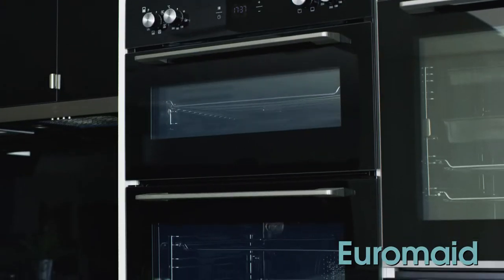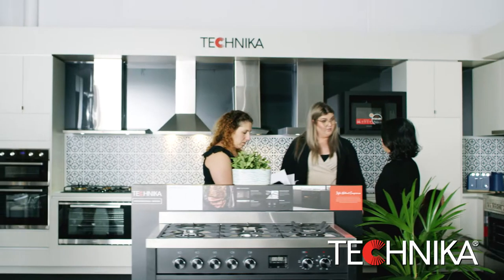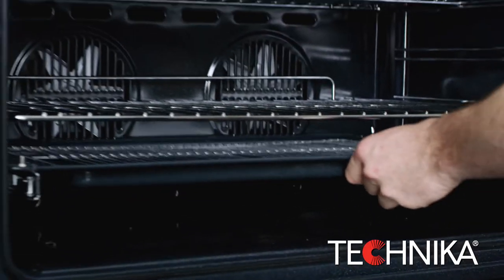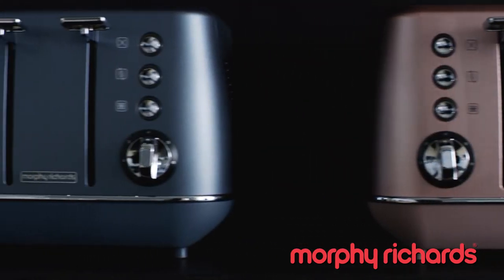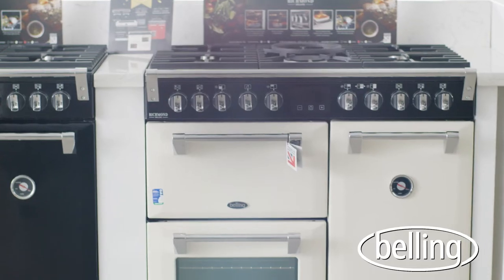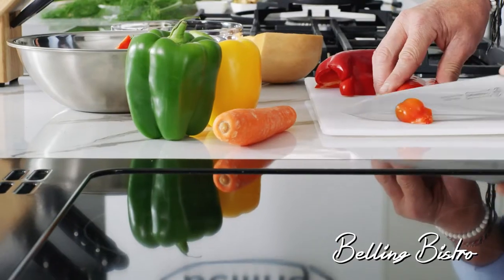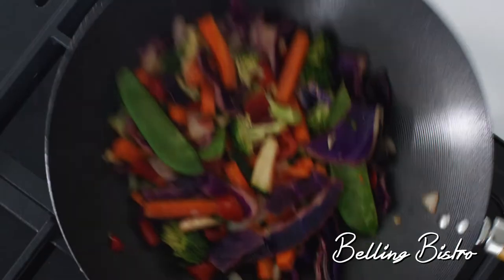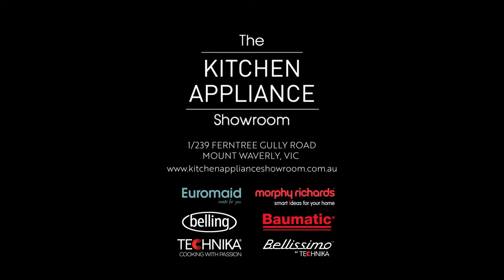The Kitchen Appliance Showroom for Glen Dimplex | Indimax Productions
Indimax Productions is a Melbourne-based leader in photo and video production content.

We offer agency-level creativity at video production prices. From full scale TV commercials, corporate videos, branding content, training, promotional to live streaming, and more – we do it all. We can tell your story through the power of video using various media to bring out the best in your brand, your product, or your event, to add authenticity to who you are.